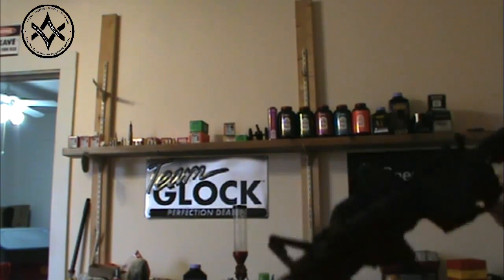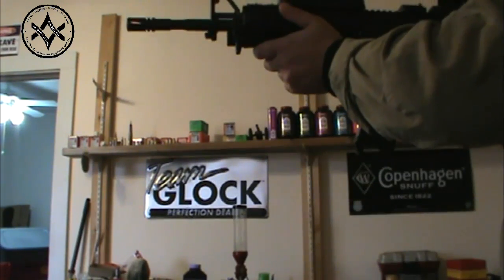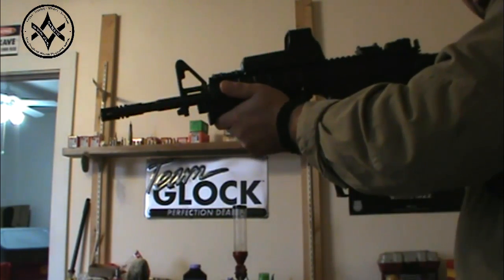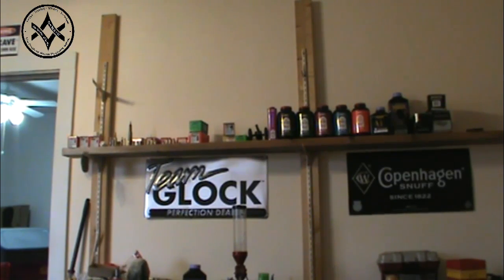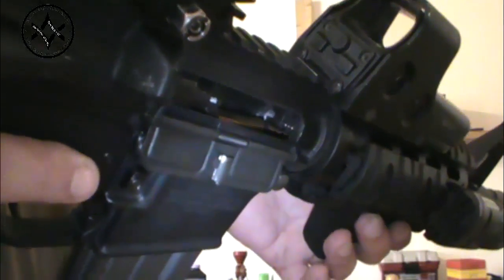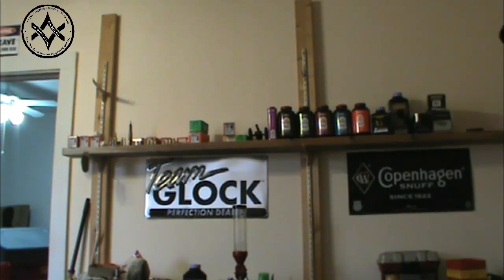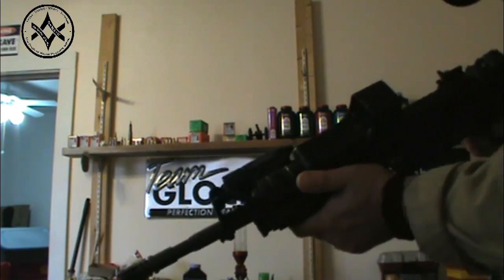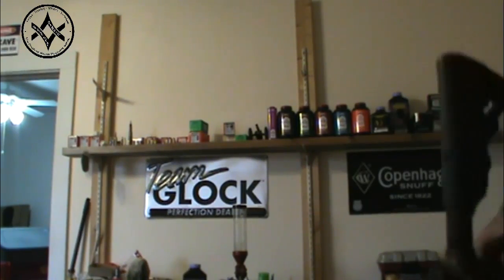AR15 Malfunction Drills Part 1.mp4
This video is the corrective action on a number of AR15/M16 malfunctions. In this two part video I cover "tap, rack, bang", clearing a double feed with and without using Magpul's B.A.D. lever and what I consider the most effective way to deal with the "brass over bolt" malfunction.